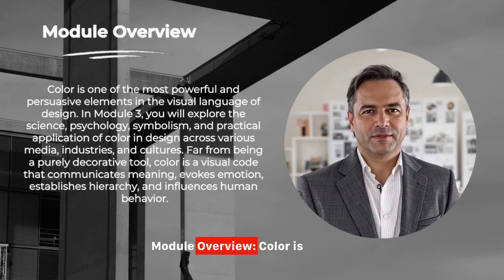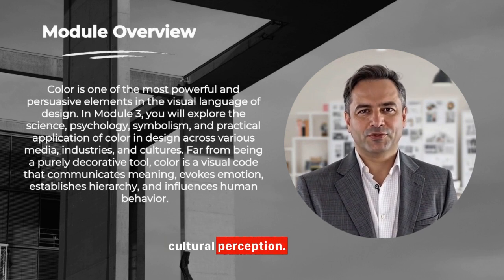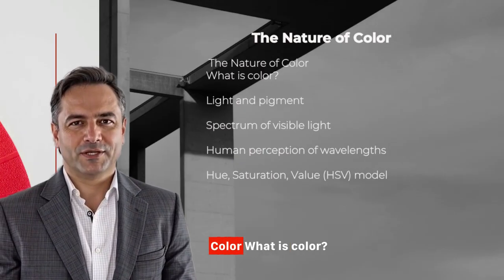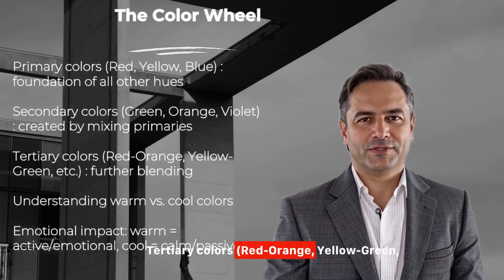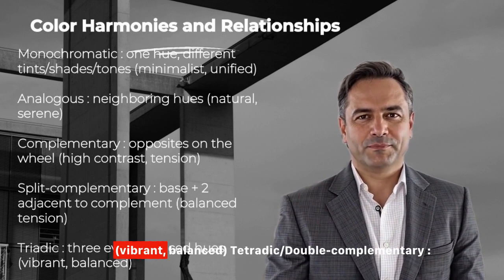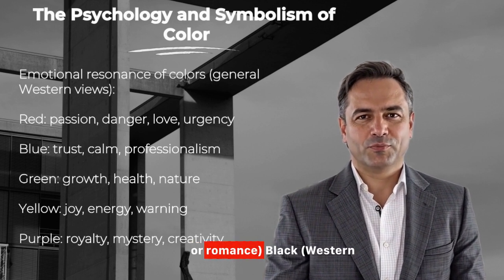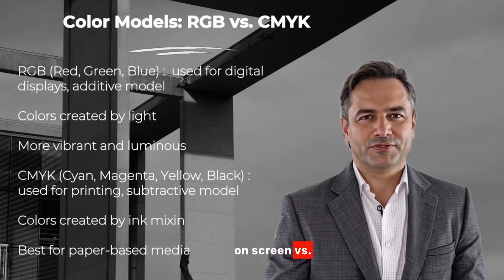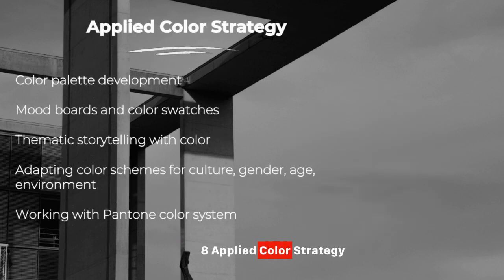Elements and Principles of Design MODULE 3 Color Theory and Application Understanding Hue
Color is one of the most powerful and persuasive elements in the visual language of design. In Module 3, you will explore the science, psychology, symbolism, and practical application of color in design across various media, industries, and cultures. Far from being a purely decorative tool, color is a visual code that communicates meaning, evokes emotion, establishes hierarchy, and influences human behavior.
This module provides an in-depth study of color theory, including the color wheel, color harmonies, contrast and saturation, temperature, and cultural perception. It also covers additive and subtractive color models, color symbolism across global cultures, accessibility in color usage (e.g., color blindness considerations), and digital vs. print application (RGB vs. CMYK). You are introduced to historical color systems, such as Munsell and Pantone, and guided in how to use color effectively in branding, user interface design, advertising, fashion, interior design, and art.
By the end of this module, you will not only understand what color is and how it works, but also how to make informed, intentional, and strategic color decisions as designers and visual communicators.
Learning Objectives
You will:
Understand the scientific foundations of color (light, pigment, wavelength).

Master the use of the color wheel, including primary, secondary, and tertiary colors.

Analyze and apply color harmonies (analogous, complementary, triadic, split-complementary, etc.).

Evaluate the psychological and cultural effects of color.